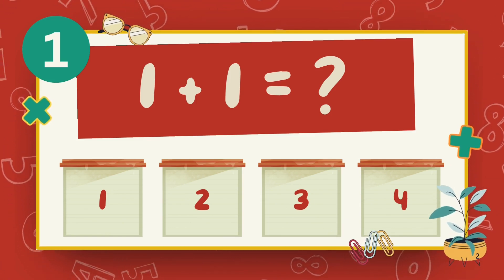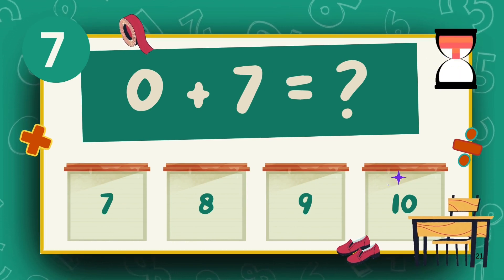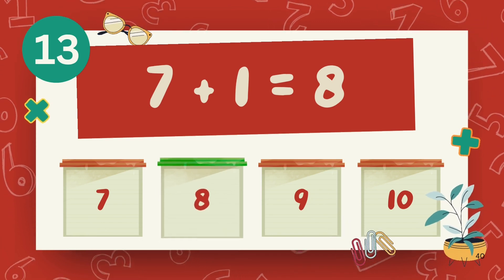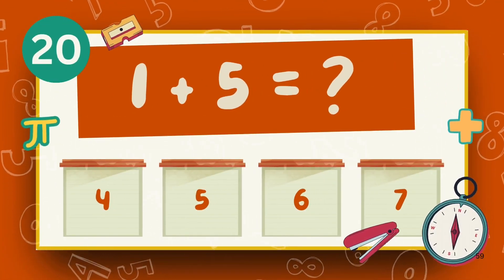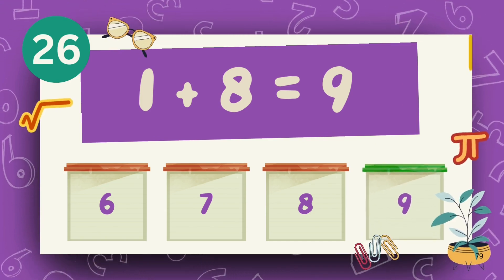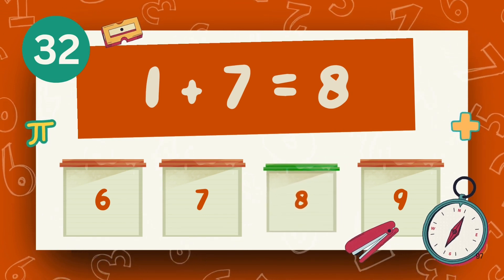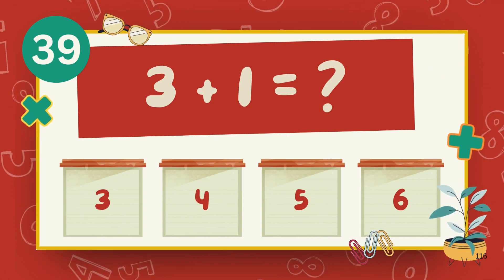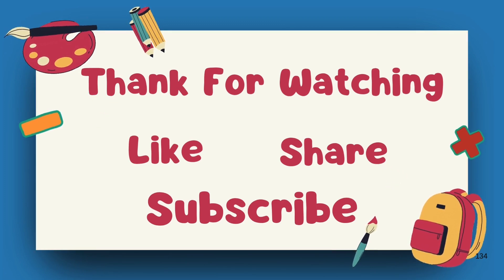Kindergarten Math Practice | Addition Quiz for Kids 🎯 | Easy Adding for Beginners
Get ready to learn how to add numbers with this bright and engaging Addition quiz for kids! 🌟
This video is perfect for Kindergarten learners who are starting to understand basic addition. With colorful visuals, simple questions, and interactive practice, children will enjoy building their early math skills.

🧮 In this Addition quiz for kids, children will:
✔️ Practice adding numbers from 0 to 10
✔️ Learn how to combine numbers
✔️ Strengthen counting and number recognition
✔️ Build confidence with easy, fun math exercises

Homeschool or classroom activities

Parents and teachers wanting interactive math content

🎯 Watch, pause, and play along to master basic addition step by step!